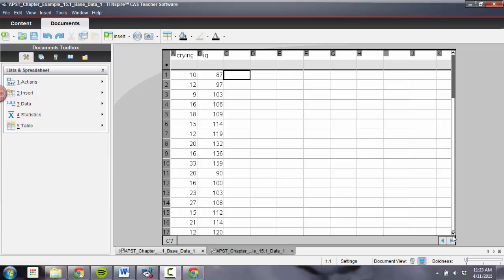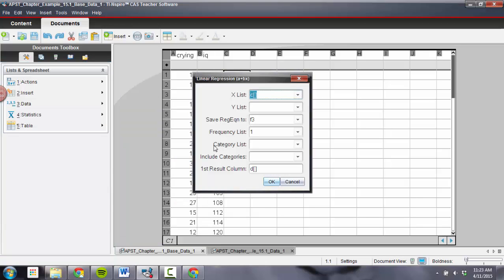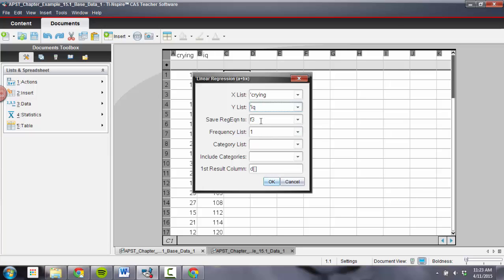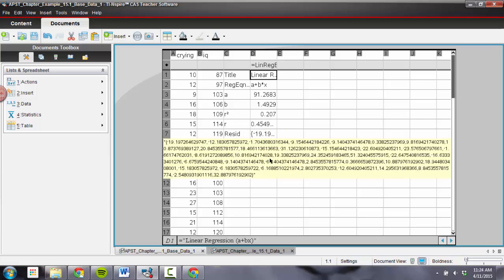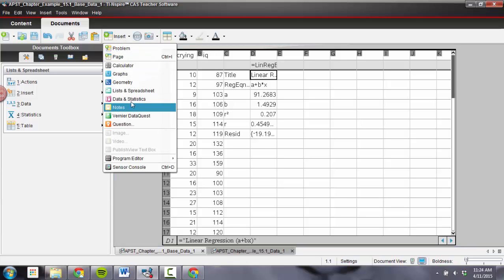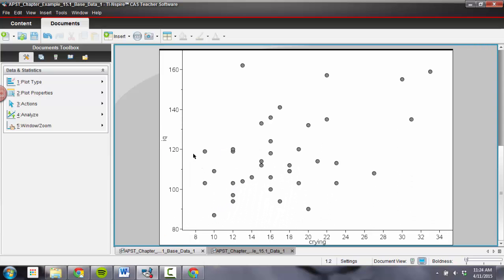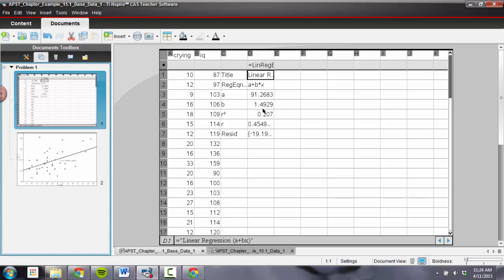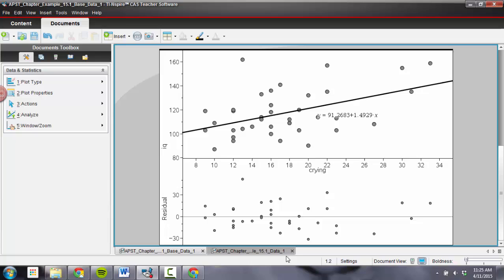15.1 Example Part 1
education, AP Stats